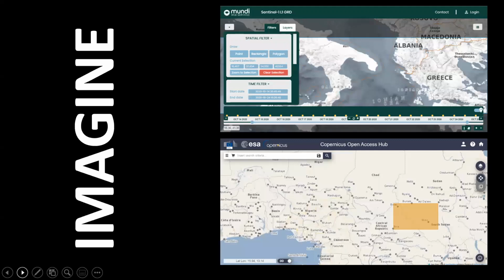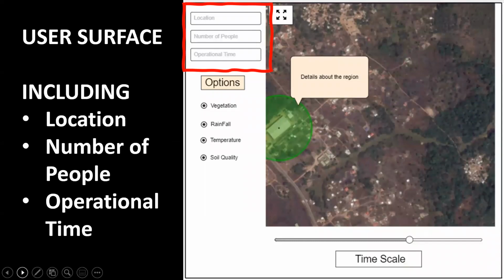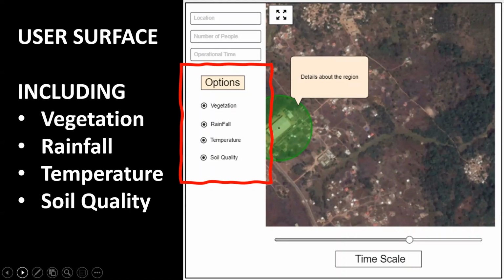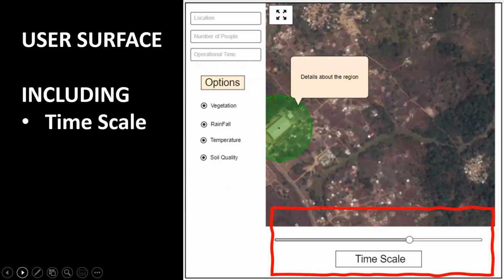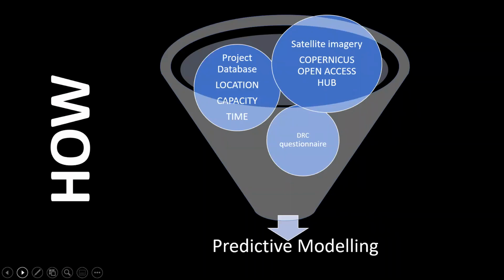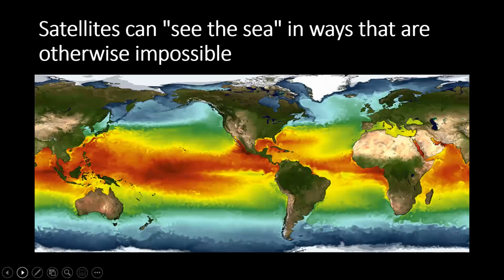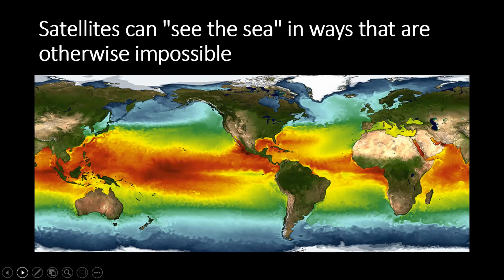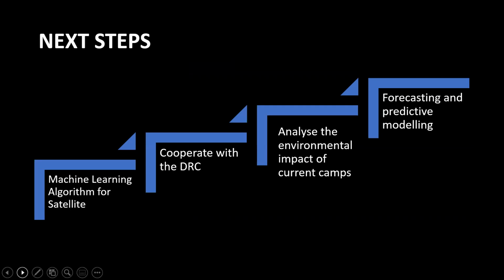Team 5 / Predictive Modelling for EIA of Refugee Camps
By James Oneka (Mechanical Engineering – Aalborg University), Julia Hammann (Behavioral Economics – Aahus University) and Mamuna Azam (Software Engineering – DTU)